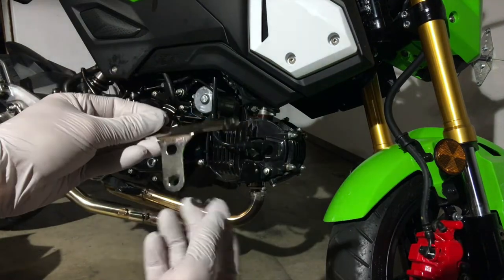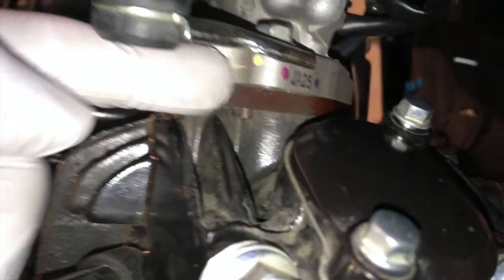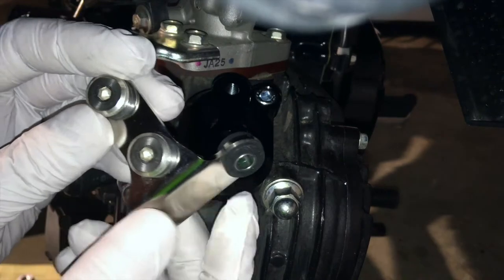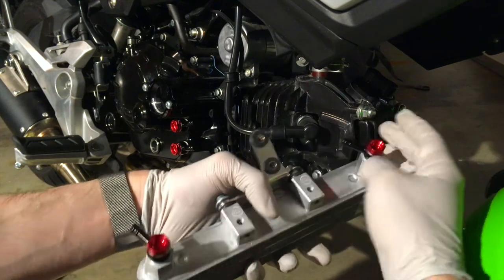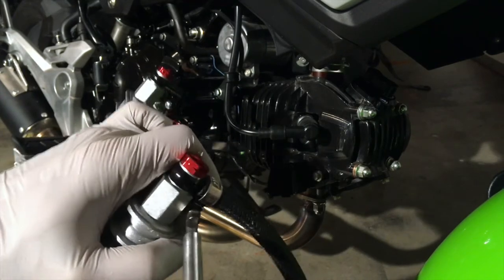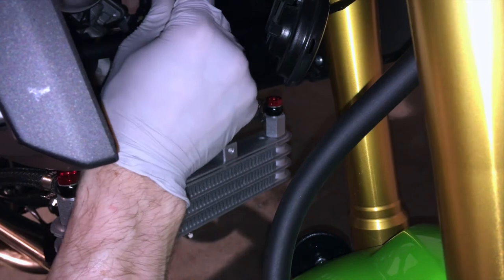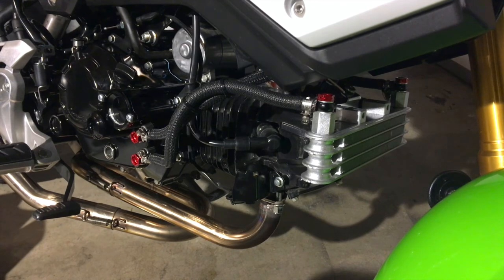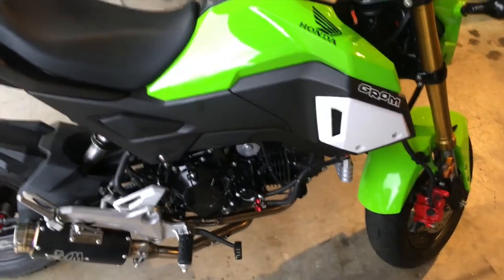Kitaco 3 row Oil Cooler installed on a Honda Grom SF via Kitaco Clutch Cover kit : Made in Japan :)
Here I install a Kitaco 3 row oil cooler kit to the previously installed Kitaco clutch cover oil filter & sight glass kit. Cooling the engine oil in a tuned air cooled engine one the greatest ways to improve longevity of the engine components. The oil filter addition similarly improves engine life by keeping the oil clean longer & makes servicing the Grom for a full oil change 10X easier & way faster.

Hardracing LLC supplied the cool parts :) for the staged tuning of our 2019 Honda Grom SF :)

Next Grom SF Video //
Future improvements include wide band tuner to plug into the power commander + a 5 wire bosch O2 sensor screwed into a bung tig welded to the exhaust header :) An air fuel ratio meter add on will help with programming tuning the setup.

Stage 2 Tuning
A Koso enhanced diameter throttle body, Koso enhance oil pump, Opmid temp readout, & Takegawa 143cc BBK will round out the engine updates for the end of stage 2 tuning with +1 front sprocket & -2 rear sprocket set for enhanced highway 2up riding, hill climbing & generally better performance. Best of all with the PCV WBC2 push button engine mapping system said performance enhancement can be achieved without reducing fuel economy much using lean burn maps customized for each gear & RPM settings + push button switching map profile can make an Eco mode map on one setting & a Power mode on the other // like many newer automobiles ^^